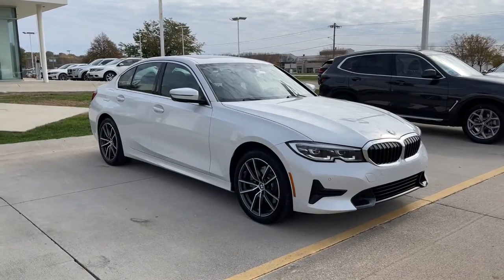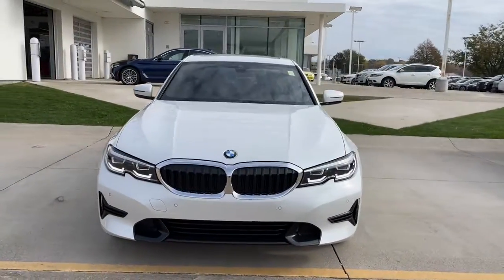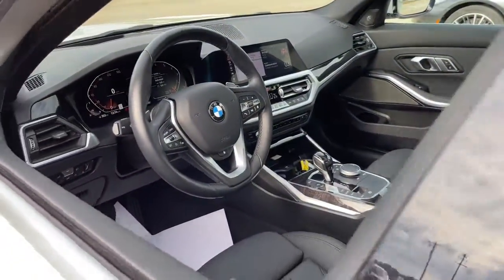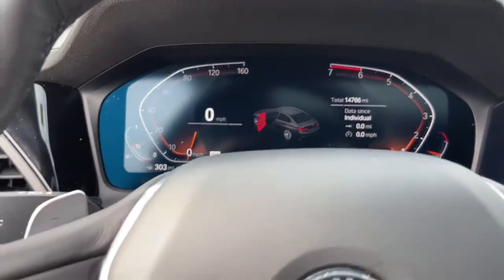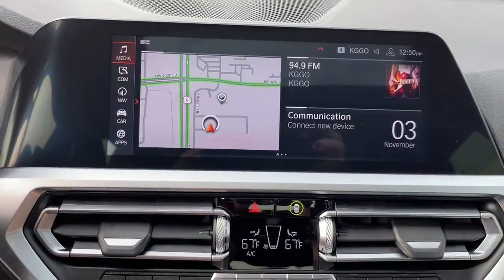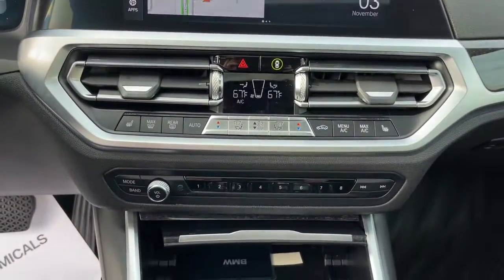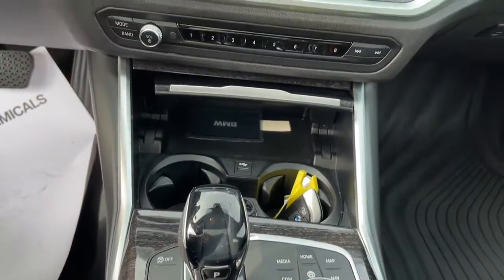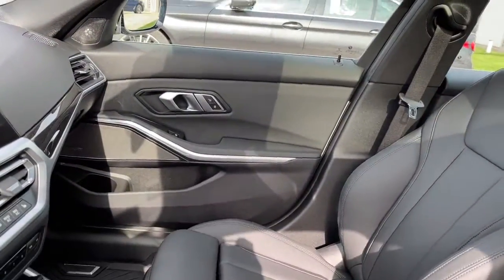2020 BMW 3_Series Urbandale, Waukee, West Des Moines, Johnston, Des Moines L8B41864CT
Mineral White Metallic Used 2020 BMW 3_Series available in Urbandale, IA at BMW of Des Moines. Servicing the Urbandale, Waukee, West Des Moines, Johnston, Des
2020 BMW 3_Series 330i xDrive Sedan North America - Stock#: L8B41864CT - VIN#: 3MW5R7J01L8B41864

EPA 34 MPG Hwy/25 MPG City! CARFAX 1-Owner GREAT MILES 14764! Navigation Moonroof Heated Seats Turbo Charged Back-Up Camera Rear Air All Wheel Drive harman/kardon SURROUND SOUND SYSTEM REMOTE ENGINE START AND MORE! KEY FEATURES INCLUDE: Rear Air Back-Up Camera Turbocharged Sunroof All Wheel Drive Onboard Communications System Aluminum Wheels Child Safety Locks Steering Wheel Controls Heated Mirrors. OPTION PACKAGES: PREMIUM PACKAGE Comfort Access Keyless Entry Lumbar Support Live Cockpit Pro w/Navi Connected Package Pro Head-Up Display Heated Steering Wheel SiriusXM Satellite Radio Active Driving Assistant cross-traffic alert rear For vehicles equipped w/navigation speed limit info is additionally included LED Headlights w/Cornering Lights Active Blind Spot Detection Park Distance Control Heated Front Seats harman/kardon SURROUND SOUND SYSTEM WIRELESS CHARGING Enhanced USB & Bluetooth WiFi Hotspot complimentary 3-month or 3GB trial REMOTE ENGINE START. BMW 330i xDrive with Mineral White Metallic exterior and Black SensaTec interior features a 4 Cylinder Engine with 255 HP at 5000 RPM*. EXPERTS ARE SAYING: Great Gas Mileage: 34 MPG Hwy. BUY FROM AN AWARD WINNING DEALER: Experience the Difference - Youll Be Glad You Did! Thank you for choosing BMW of Des Moines Our selection of New Certified Pre-Owned and Used vehicles is second to none! Our pre-owned vehicles are hand selected and fully inspected and priced at or below market value. We love trade ins and we also will buy your car whether you buy from us or not! Plus tax title license and $180 dealer documentary service fee. Price contains all applicable dealer incentives and non-limited factory rebates.